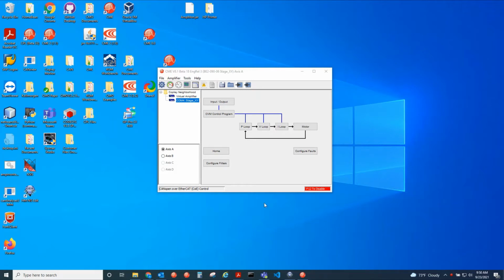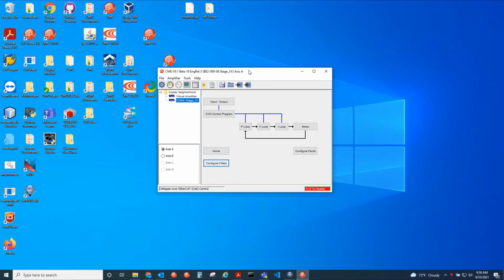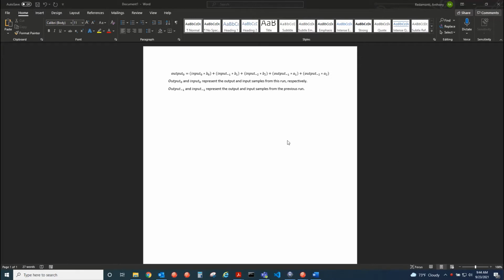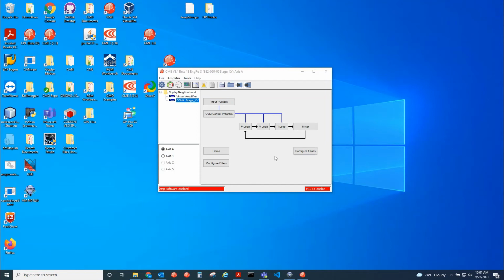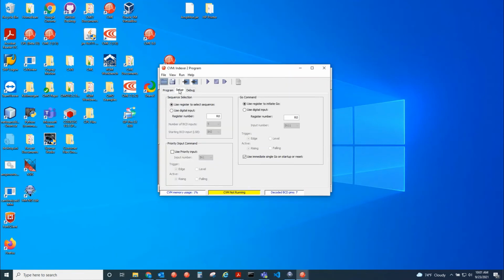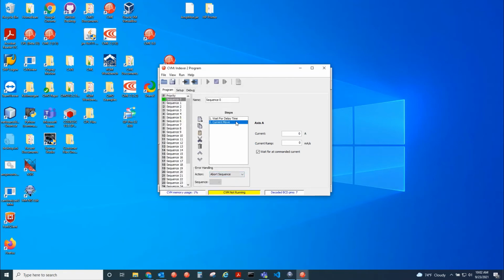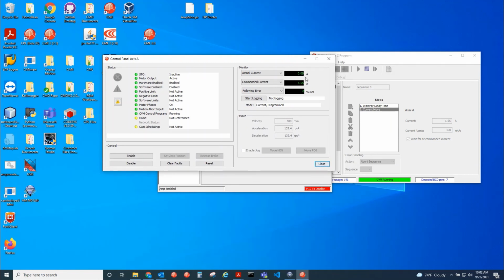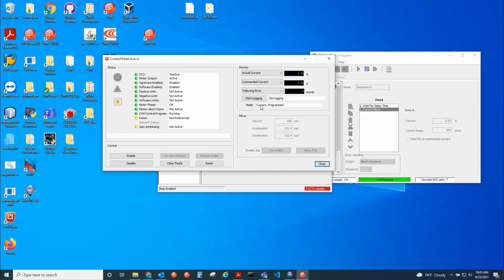How to Achieve Milliamp (mA) Resolution in Current Mode Using CVM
The following video details how to use a custom biquad filter applied to the current loop to scale the current commands in CVM to achieve milliamp resolution. If using a CANopen or EtherCAT master, please do not use CVM, and instead read the torque scaling application note (AN103) available on our website.

AN103 is located under Support\General Resources\ApplicationNotes